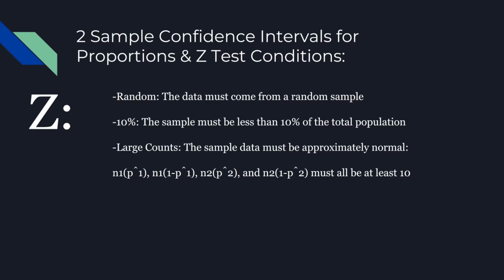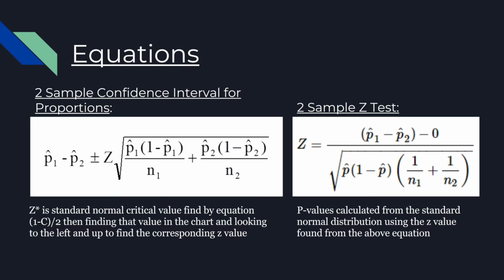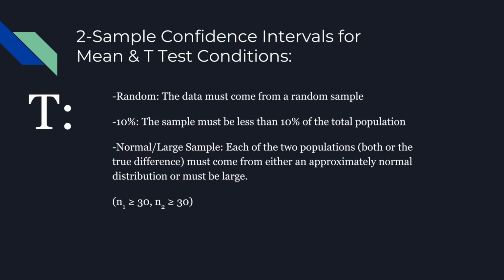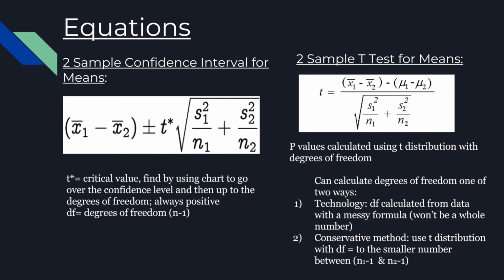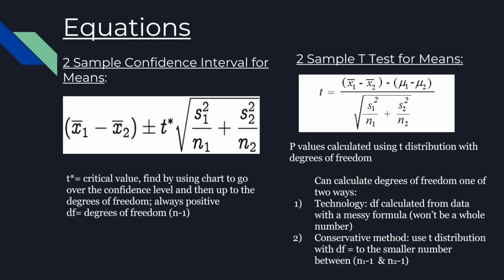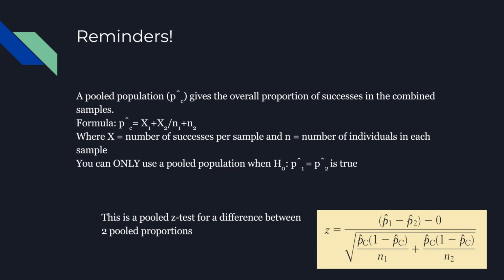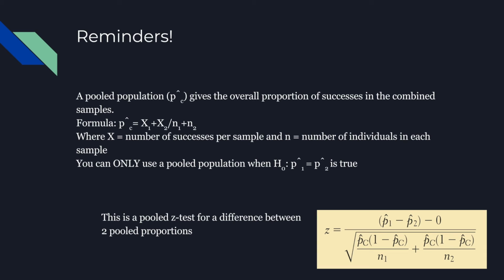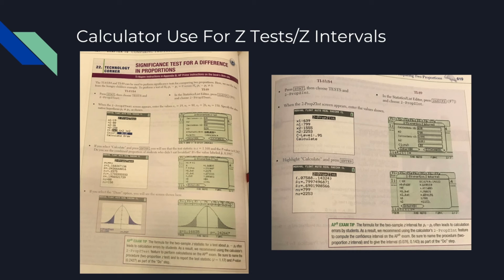Chapter 10 review video